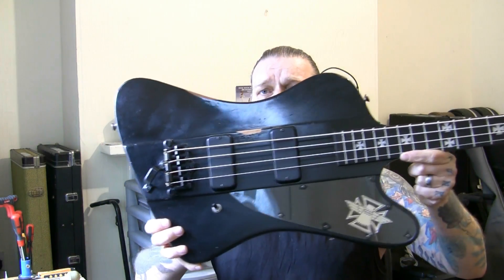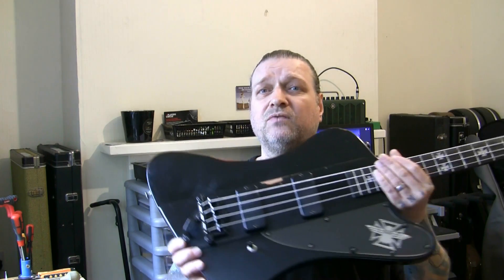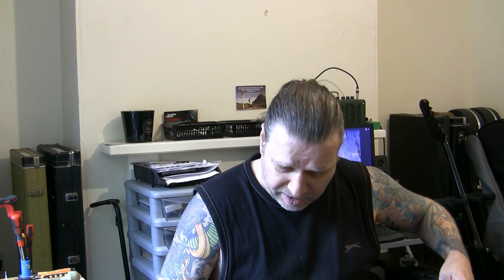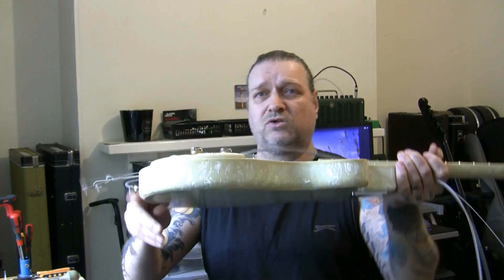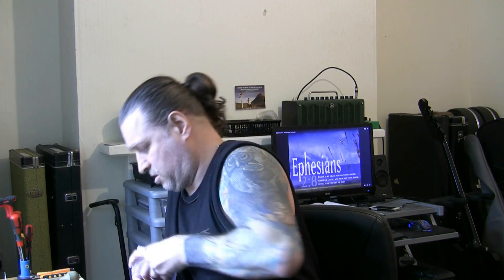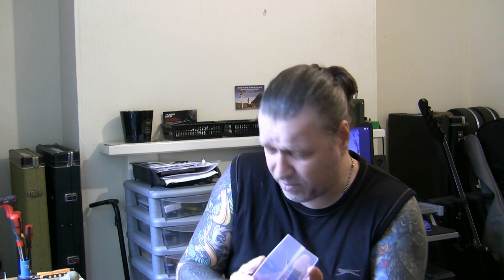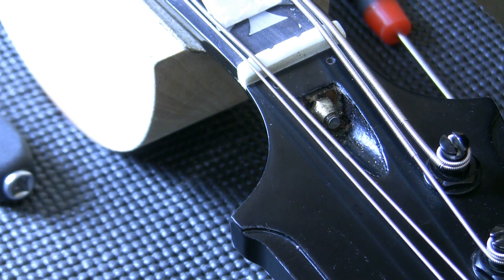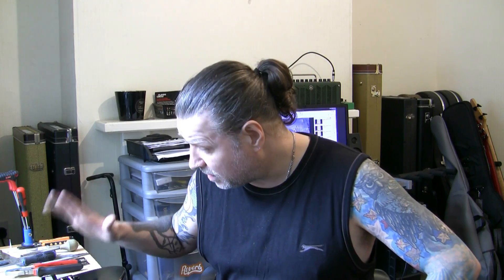Gibson Blackbird bass + Italia Maranello bass in for some TLC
Gibson Blackbird bass in for a check-up / set-up and a very bling Italia Maranello bass in for a pick-up fix and a check-up. The Maranello has a problem with the bridge that I didn't know about plus I fix a pick-up that keeps falling into the body by soldering nuts on the lugs...